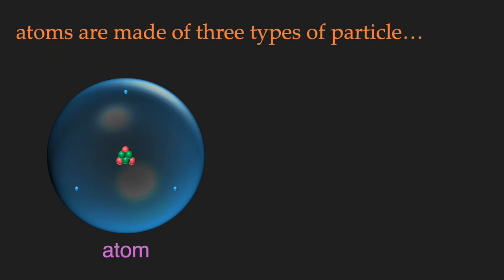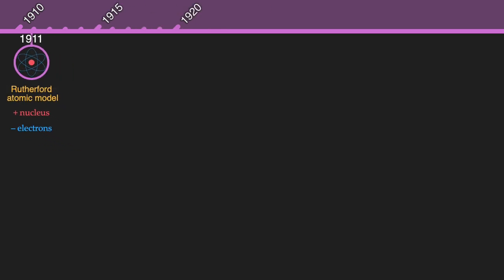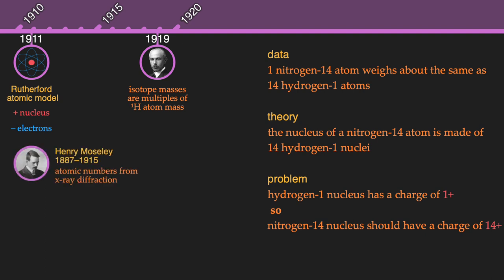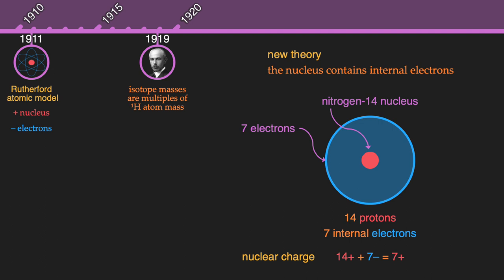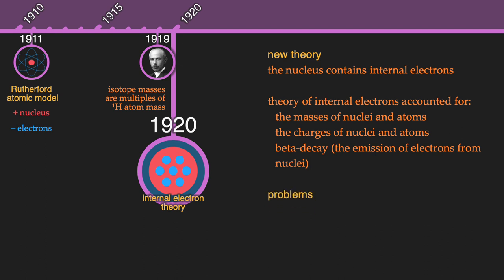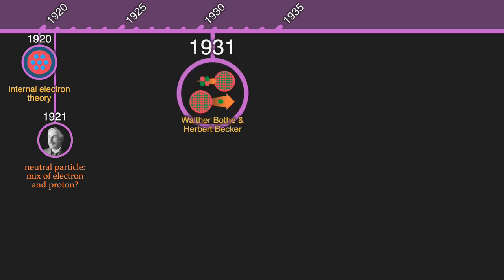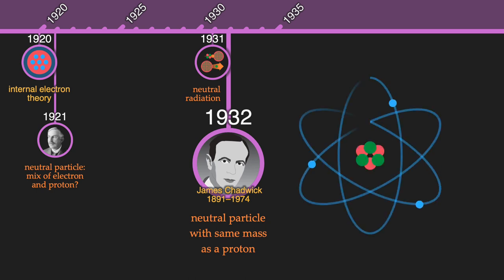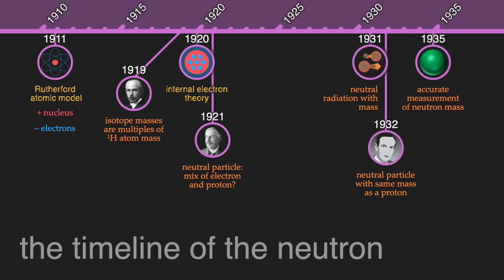The History of the Neutron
No-one knew what the neutron was 100 years ago. In this video, discover the story of the neutron.